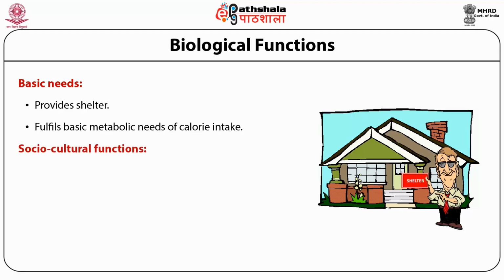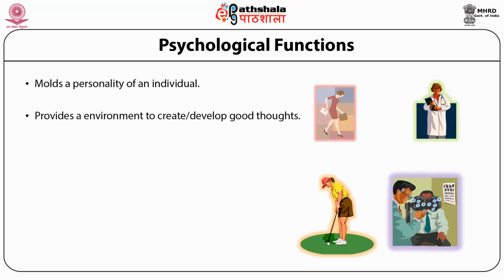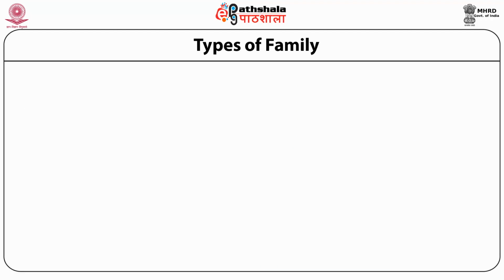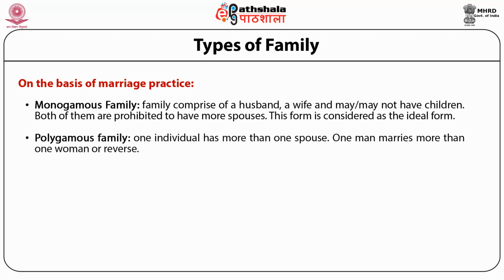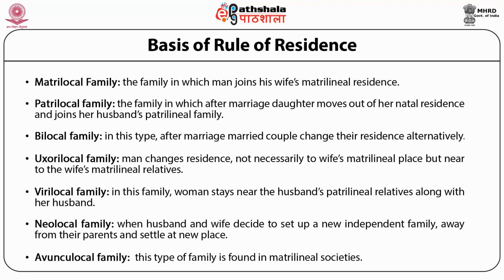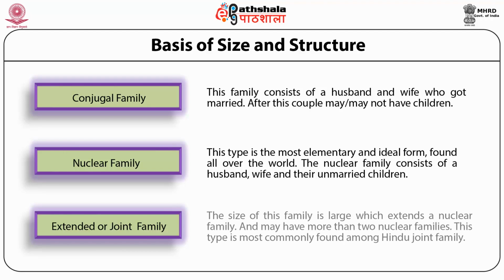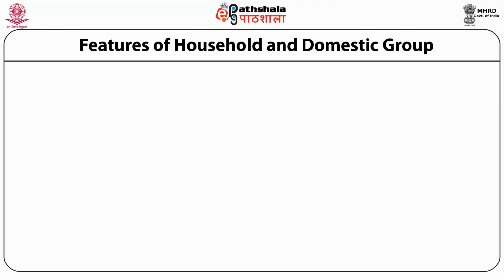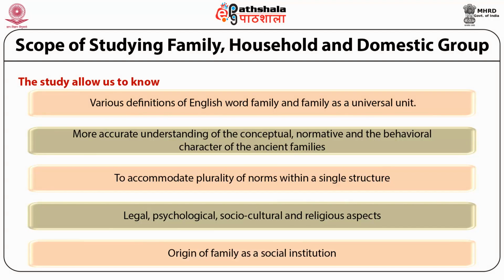Family, Household and Domestic Group (ANT)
Subject:Anthropology
Paper:Social cultural anthropology